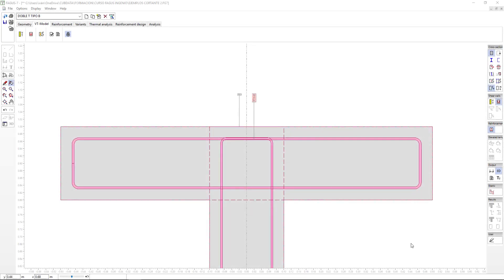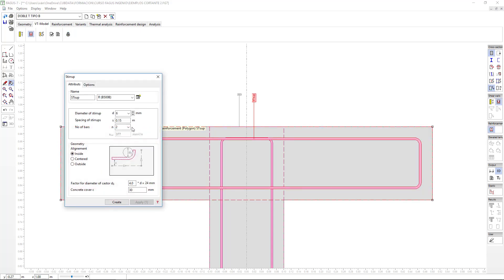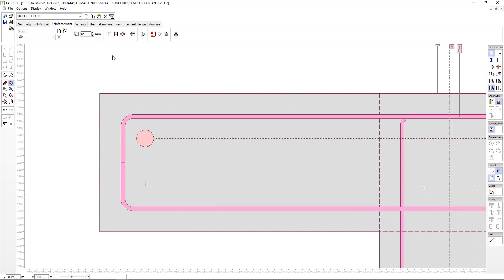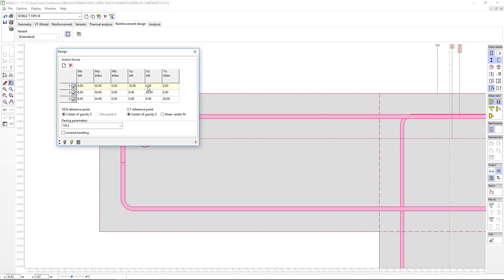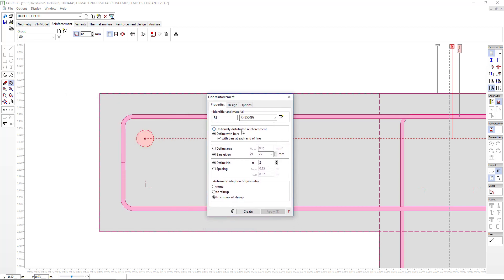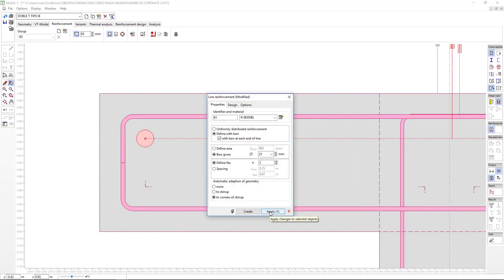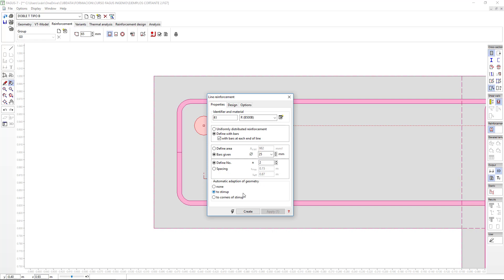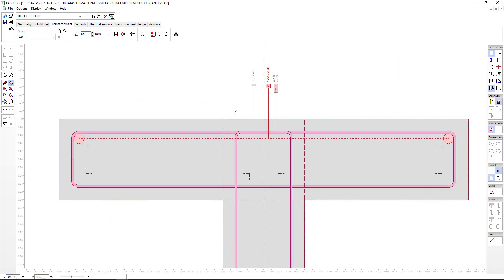FAGUS: Structural design course | Reinforcement adjustment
Learn more about "Structural design with FAGUS" course which is endorsed by Cubus AG